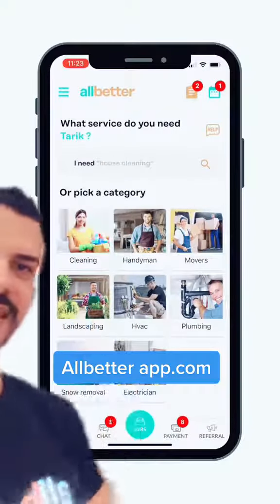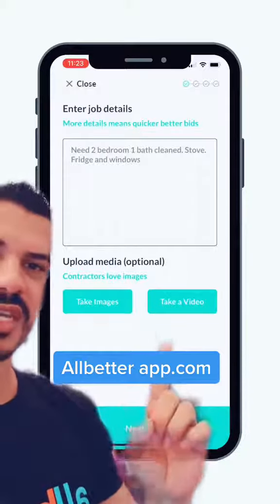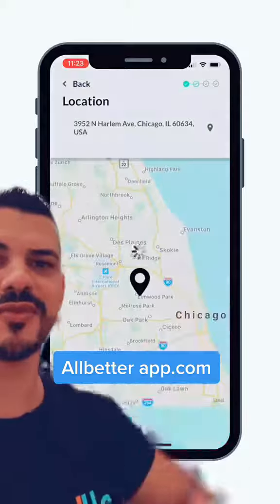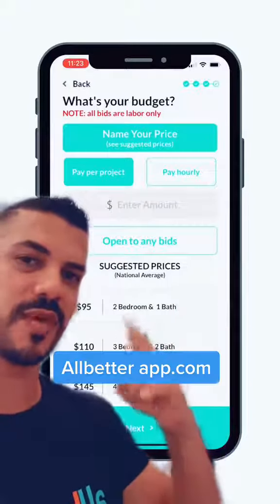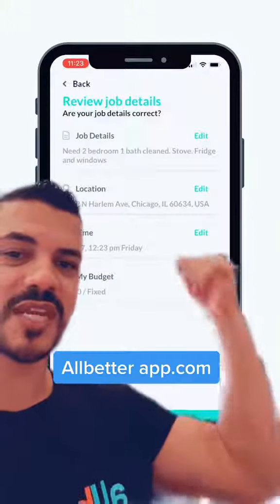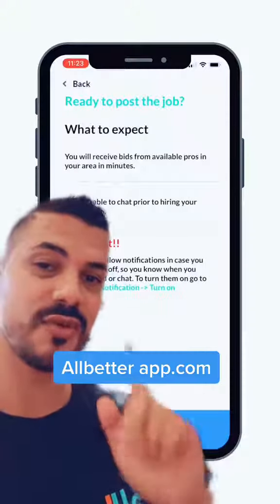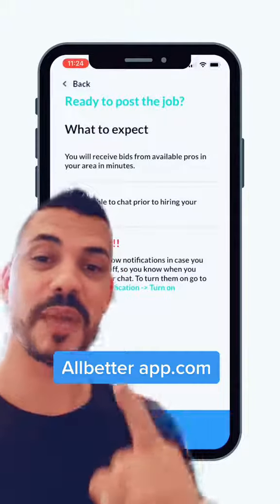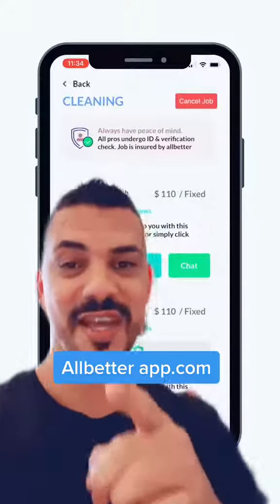Allbetter app - The future of gig economy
AllBetter is a mobile application for homeowners to find contractors to do work around their house. Whether it’s a typical house cleaning or a larger plumbing project, AllBetter can connect small businesses with homeowners.
What sets AllBetter apart is that homeowners can set the exact day and time the work is to be done and allows homeowners to name their price for the work.
AllBetter was built for small businesses. Instead of being created to help the large contracting businesses find jobs, AllBetter helps mom-and-pop contractors find work and connect with their local communities.

✅ Save time
✅ Save money
✅ Make money
✅ Conserve energy
✅ Escape pain

For: Homeowners, Landlords, Handyman, Cleaning, Electrician, HVAC, Plumber, Landscaper, and Airbnb host